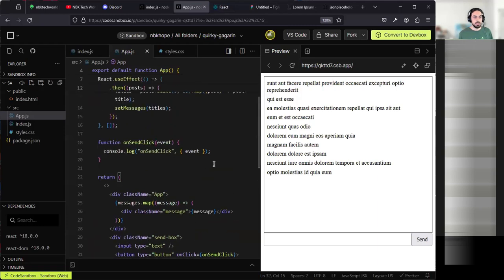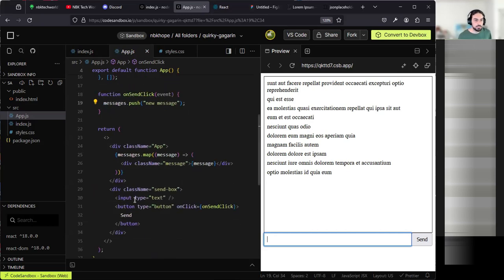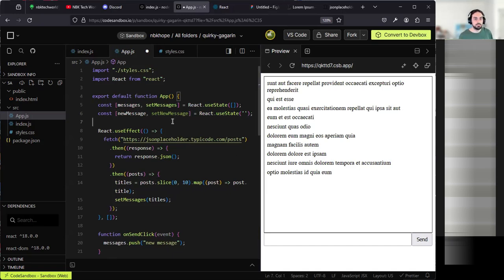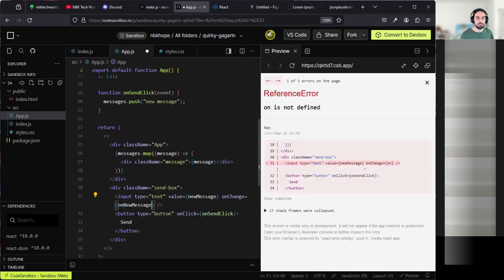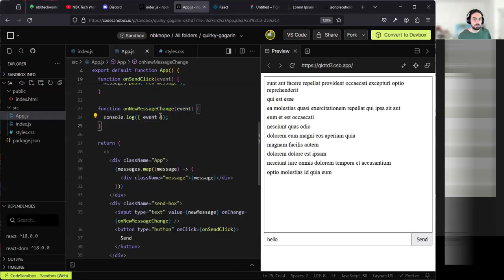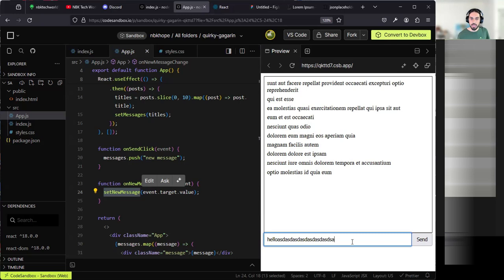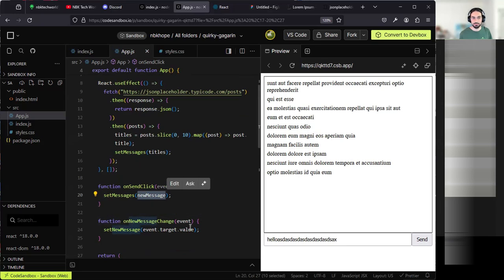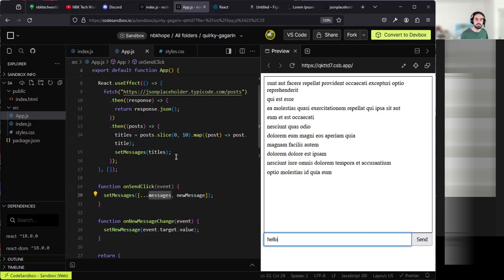Insert Message from React Controlled Input Component Value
The lecture goes over taking what the user typed and adding that to the list of messages.

The input element is turned into a React controlled component with the setting of value and onChange props.

The value of the input comes from a state variable. The useState hook can be used to tell React to track a certain value.

The onChange is a function definition with instructions to mutate the state for the new message that is typed into the text box.

Given an event object, you can access the input text using the value property of the target property.

Be careful about replacing existing React state whenever you call a set function from useState hook. In many cases, you might want to take the existing value and append to it, instead of replacing everything.